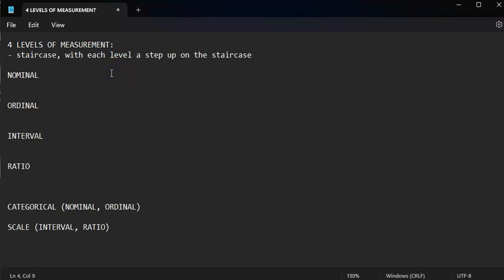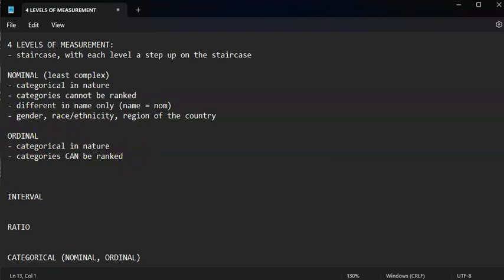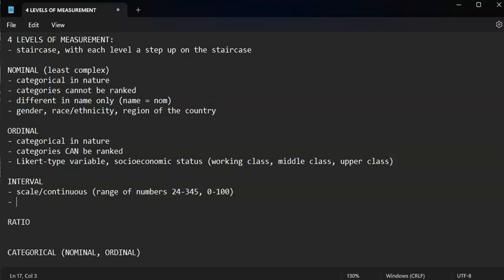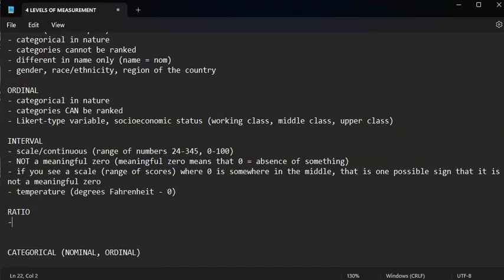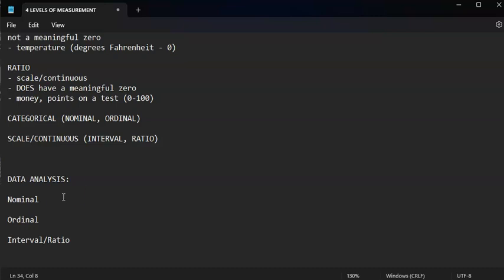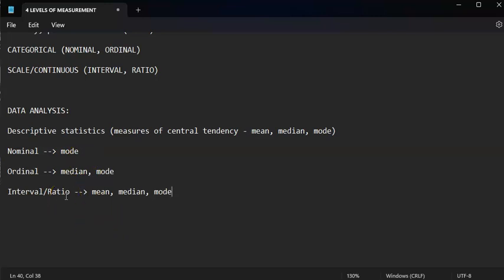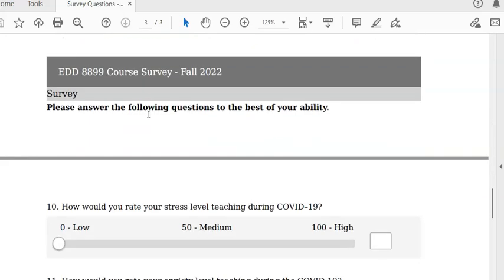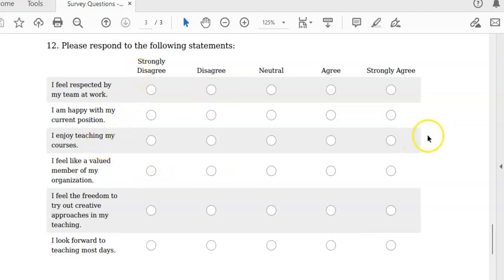EdD: 807 - Module 7, Levels of Measurement and Data Analysis